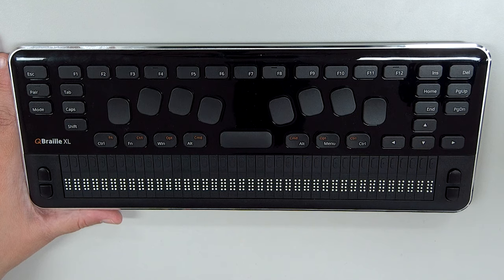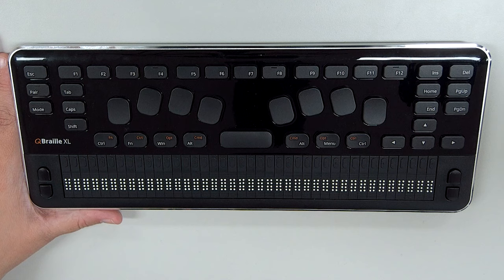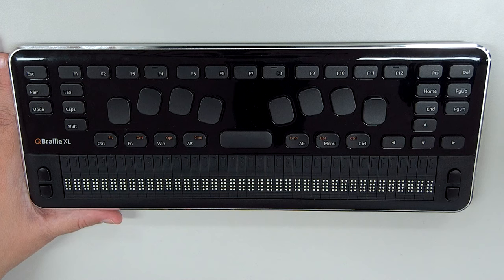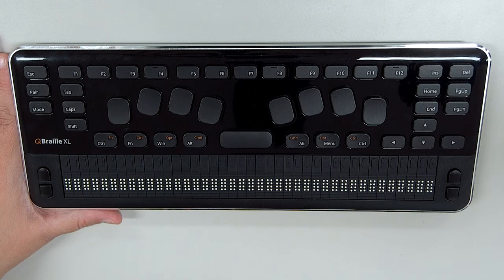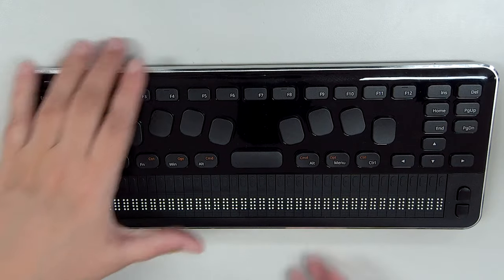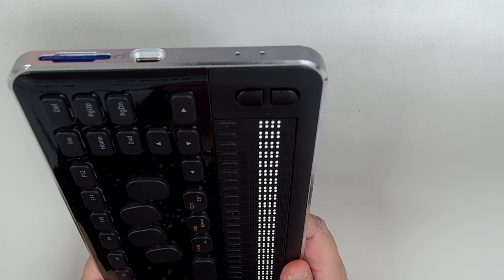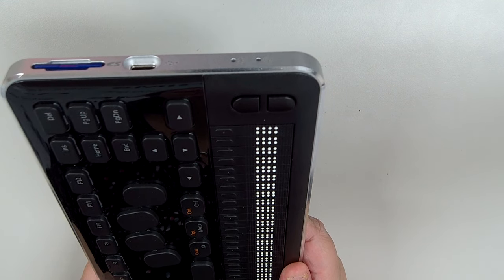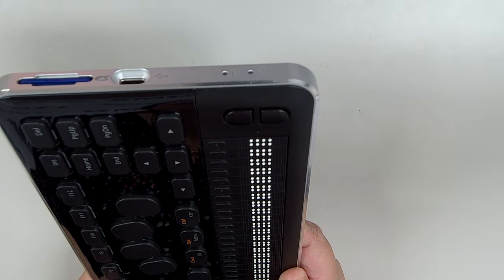QBraille XL 02 Physical Tour